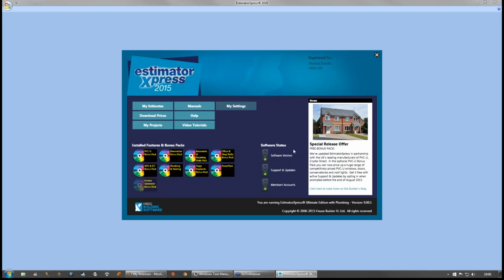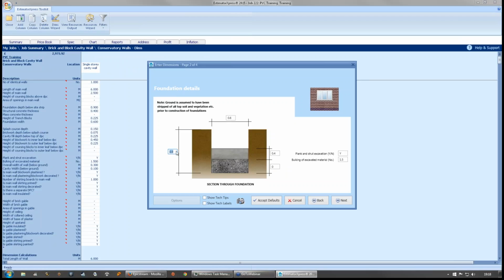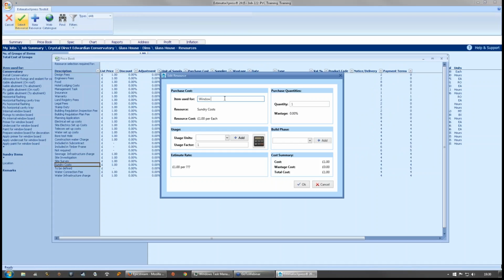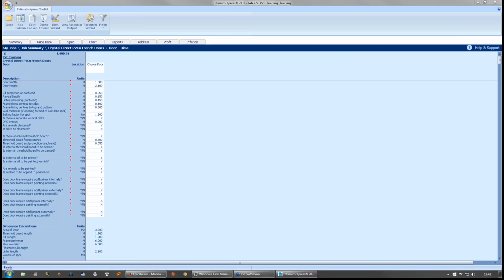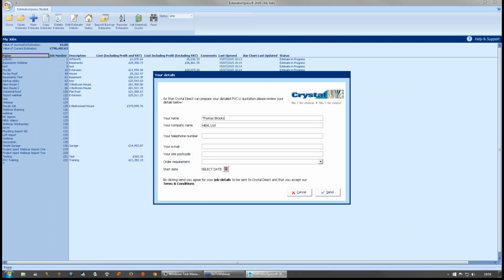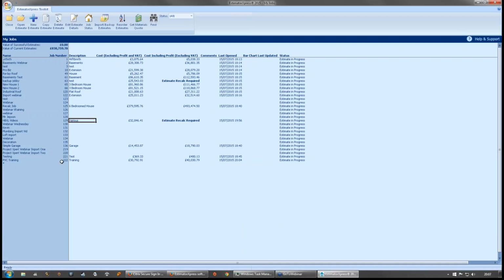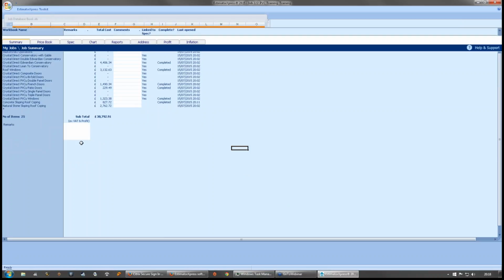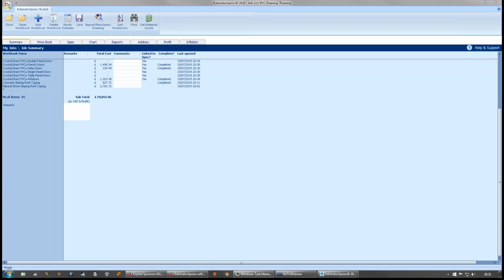EstimatorXpress 2015 Live Training Webinar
Join Tom Brooks from the HBXL Business Support Team, for a free EstimatorXpress training webinar. He’ll show you how the brand new EstimatorXpress PVC-U Bonus Pack allows you to populate your estimates with the latest Crystal Direct prices on doors, windows, roof lanterns and conservatories.

*To clarify Crystal Direct products carry a 10 year product warranty.